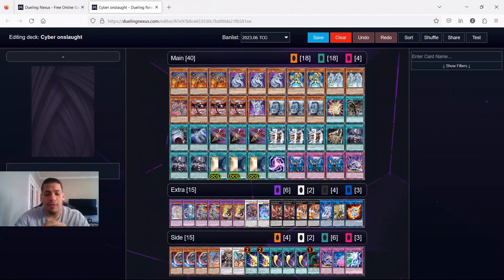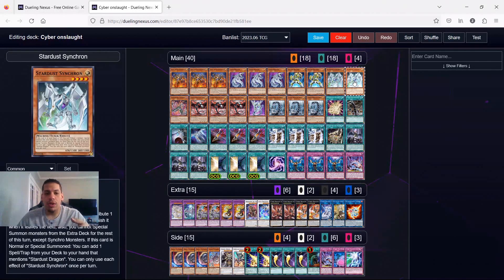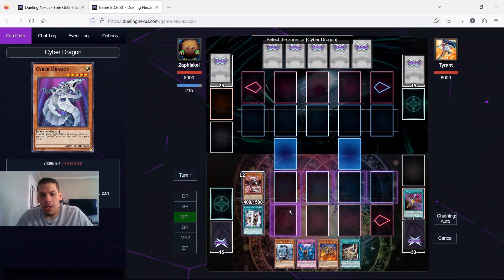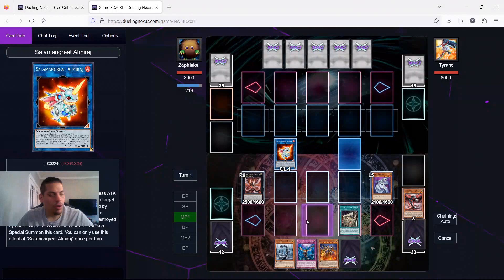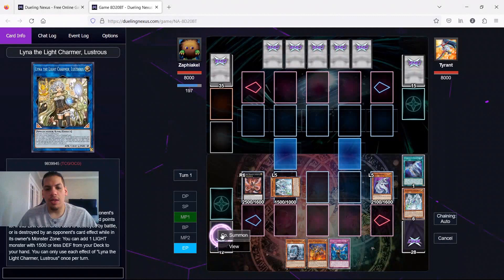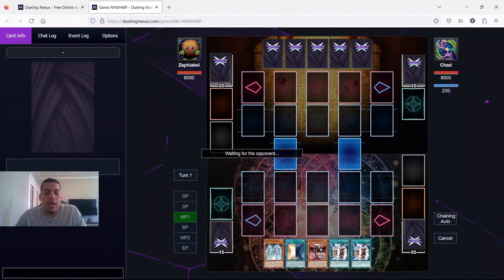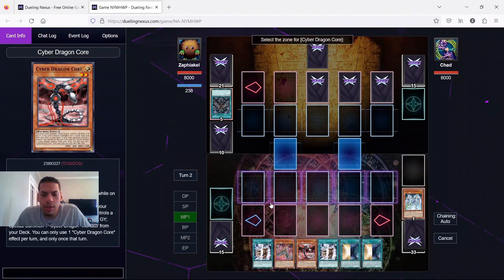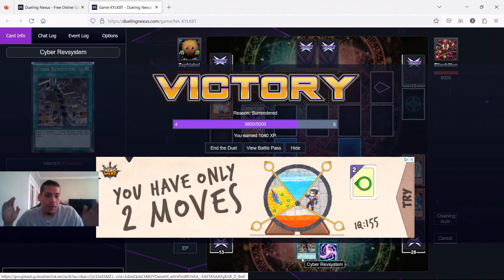NEW STRATS!!! - CYBER DRAGON - YUGIOH ONLINE GAME PLAY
I just found out about a new card that will help the Cyber Dragon strategy greatly. I had to try it out as well as show off some Stardust Synchron Combos!!! I hope you guys like this kind of video and thanks for any ideas!